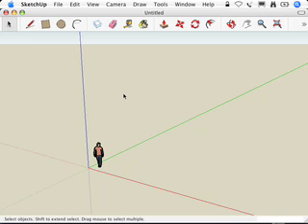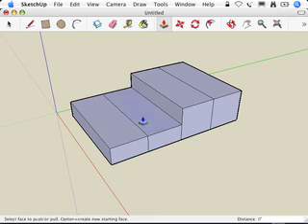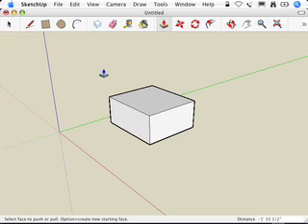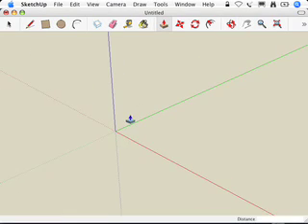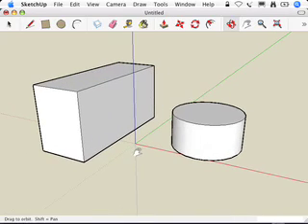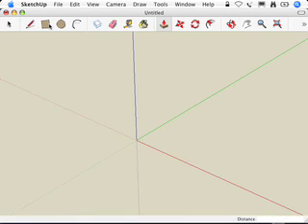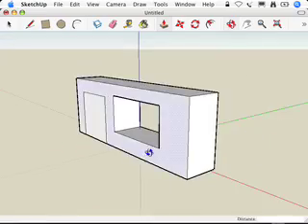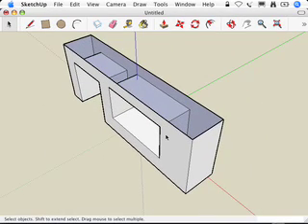SketchUp: More fun with Push/Pull